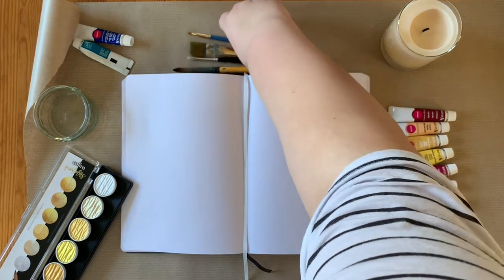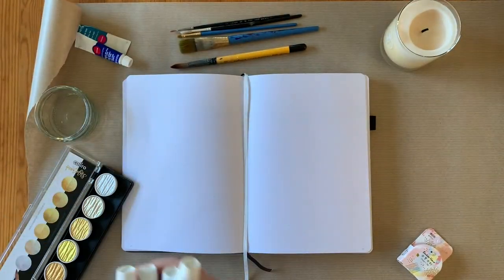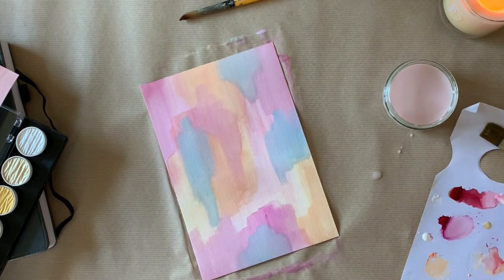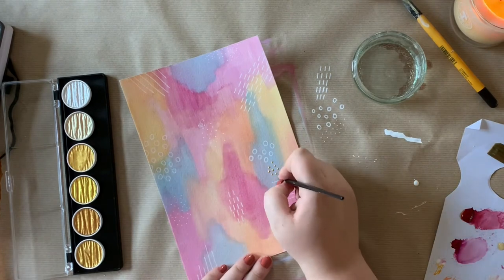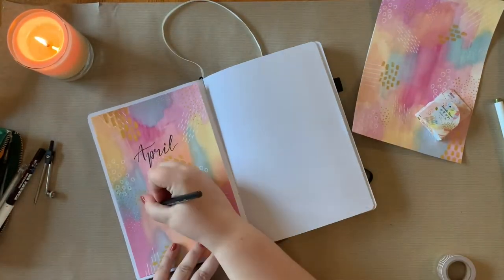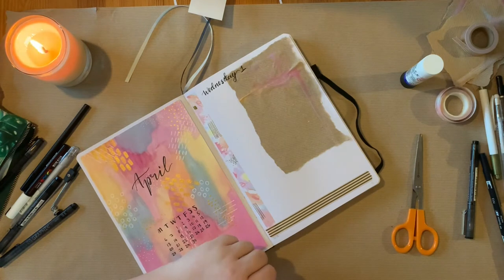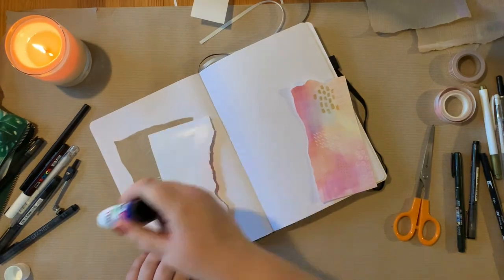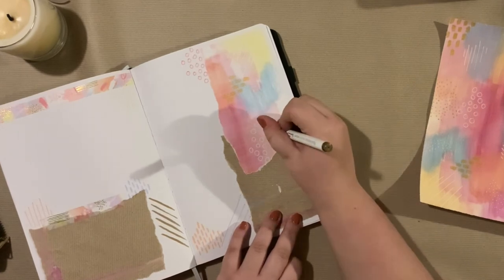Plan with me ABSTRACT | April bullet journal set-up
HELLO WORLD it has been a while since I have set up my bullet journal and now hope to make it a regular thing. I find it very calming and it really helps me to stay organised and grateful for my days. I was inspired by a washi tape I bought I loved the colours, the abstract style and the pops of gold.

Other materials -
Finetec Metallic paints
Reeves Gouache set
Tombow brush pens
Sigma Fine brush tip

New videos will be coming weekly from now on!
Bullet journal videos will be on the last Wednesday of the month.

Filmed on - iPhone XR
Edited - iMovie, Procreate and Keynote